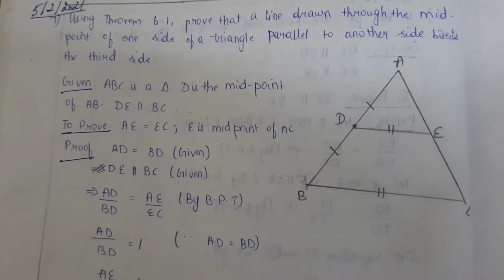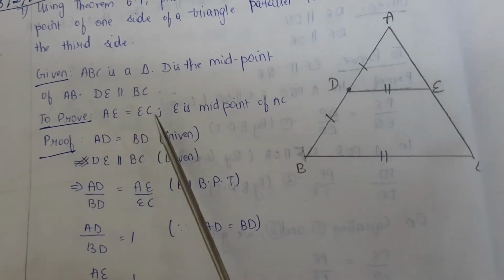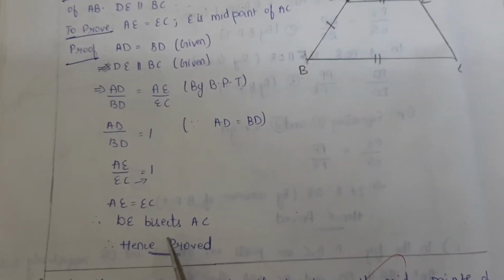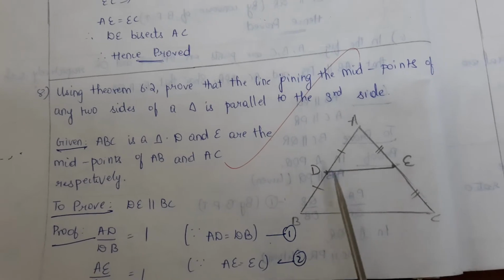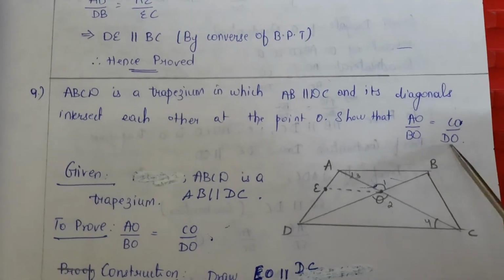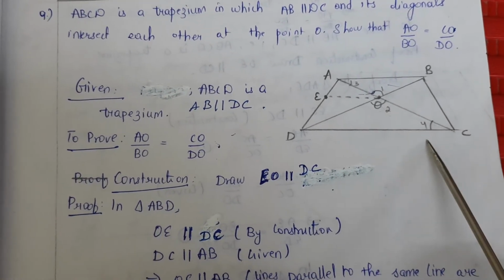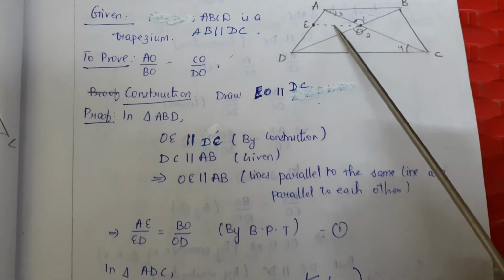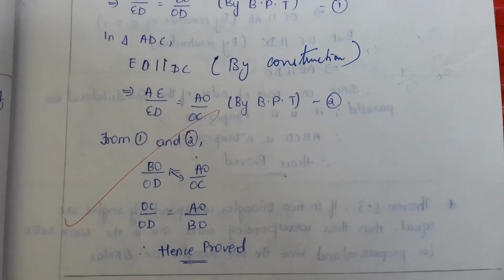Triangles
Ex:6.2 , 7,8,9